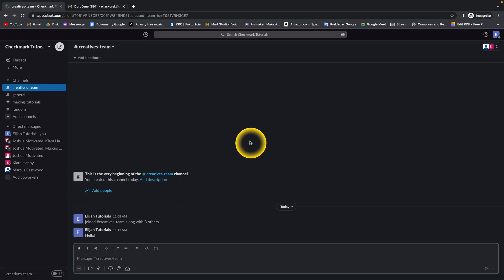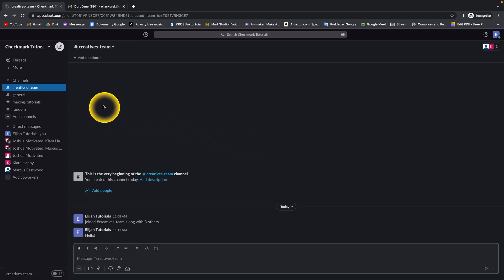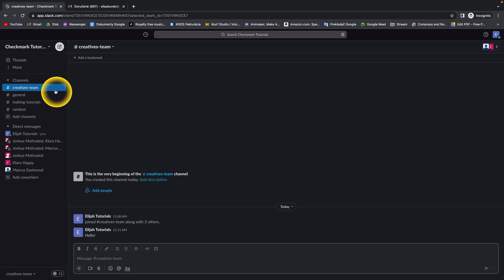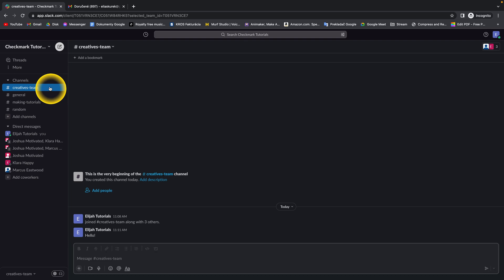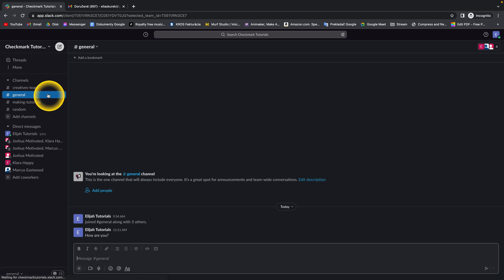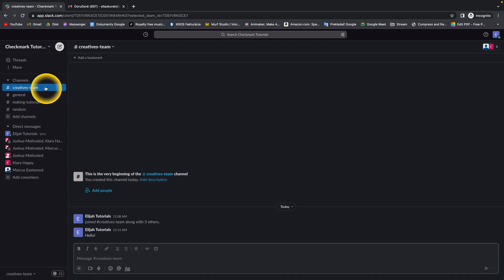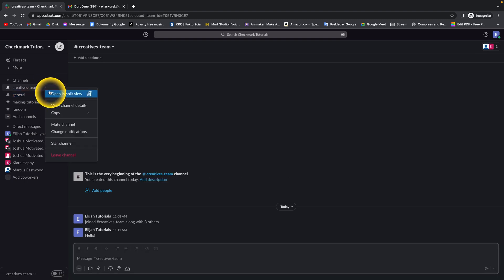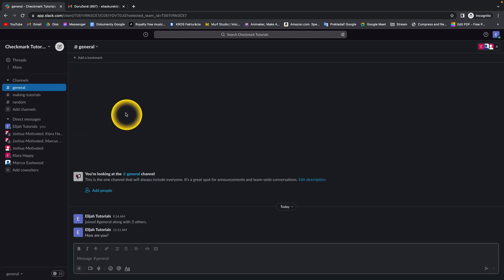How To Leave a Channel in Slack | Remove Yourself From a Slack Channel | Slack Tutorial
In this video, you will learn how to leave a channel in Slack. Whether you're no longer interested in a particular channel or need to declutter your workspace, leaving a channel is a quick and easy process. We'll guide you through the steps to leave a channel on both the desktop and mobile app versions of Slack.

From the channel settings to the notification preferences, we'll cover everything you need to know to leave a channel in Slack.

Don't let a crowded workspace overwhelm you. Learn how to leave a channel in Slack today.

How To Remove Yourself From a Slack Channel
Declutter Your Workspace: How To Leave Channels in Slack
How To Unsubscribe From Slack Channels
Leaving a Channel in Slack: A Step-by-Step Guide
Keep Your Workspace Tidy: How To Leave Channels in Slack
Slack Tips: How To Leave a Channel
How To Opt Out of Slack Channels
Getting Organized: How To Leave Channels in Slack
Simplify Your Workspace: How To Leave Channels in Slack
How To Exit a Slack Channel.